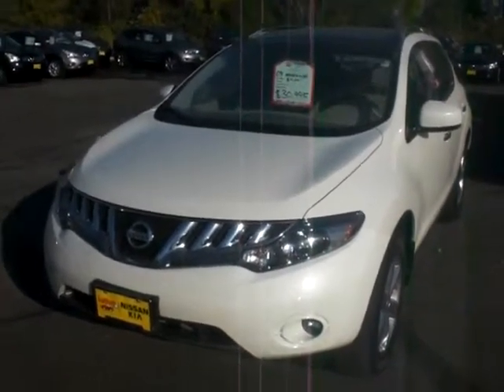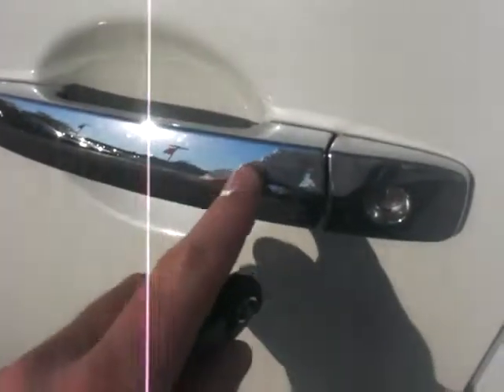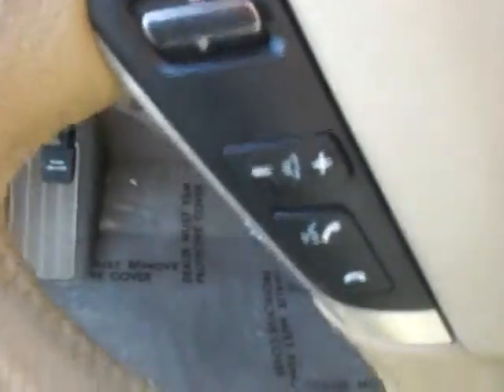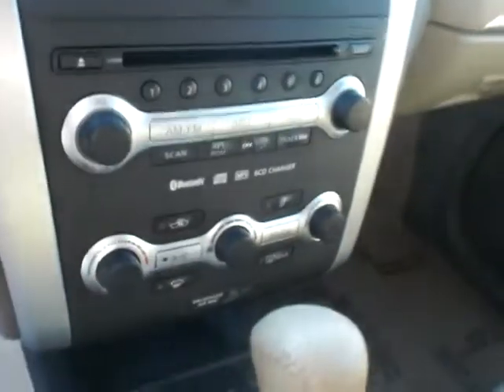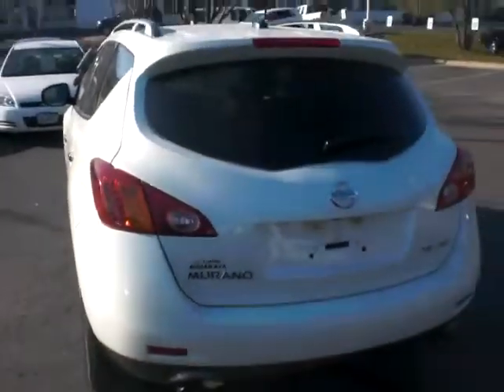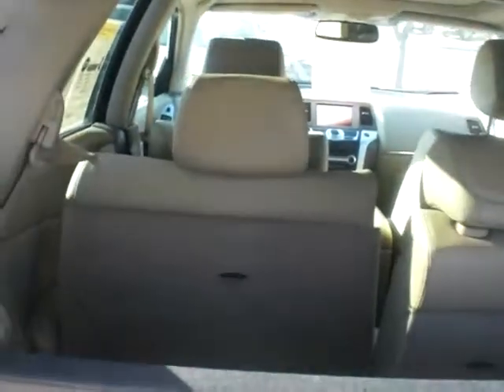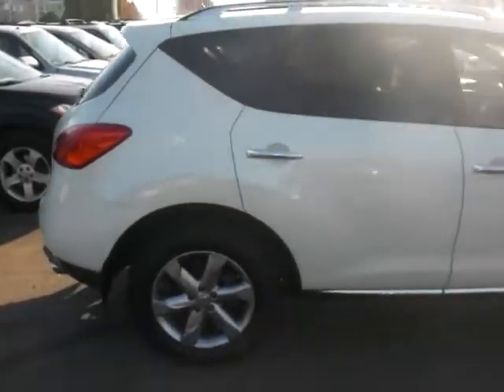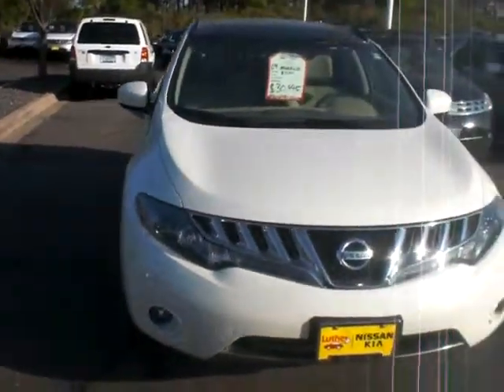2009 Nissan Murano SL AWD $30,995 Call JP LIESENFELD Luther Nissan Kia MN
2009 Nissan Murano SL AWD loaded with heated leather, dual moonroofs, Bose stereo system, Bluetooth for 5 cell phones, back up camera, and much more plus only 9000 miles with a huge warranty included for only $30,995 Call JP LIESENFELD Luther Nissan Kia MN